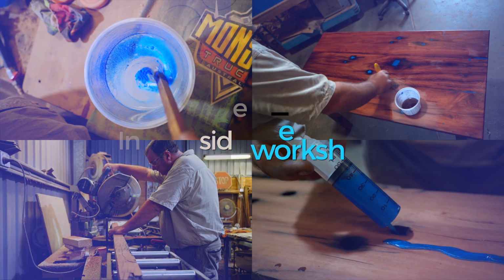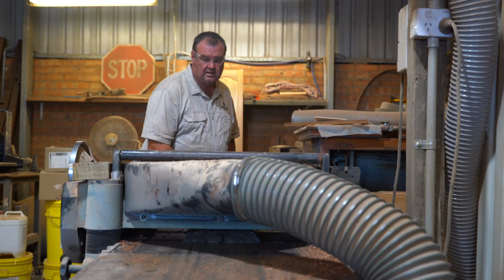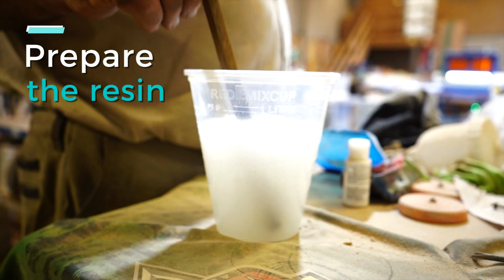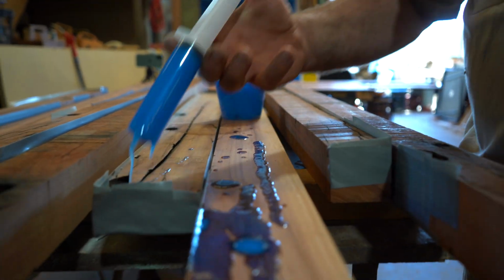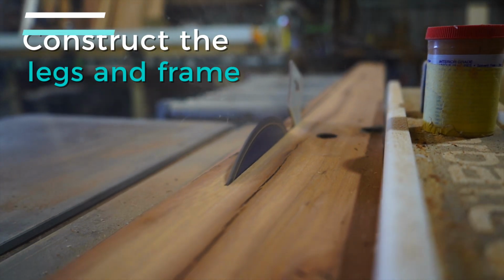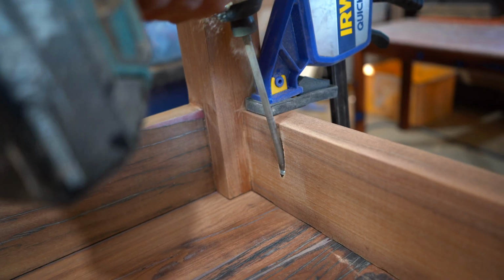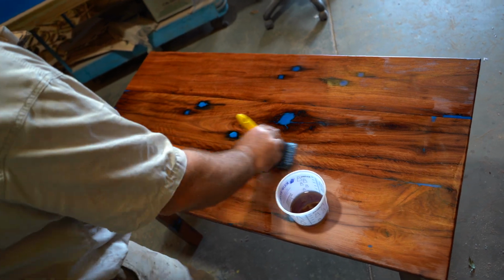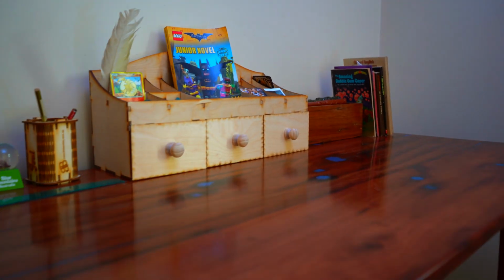Broken Bits Desk Shoot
inside the workshop